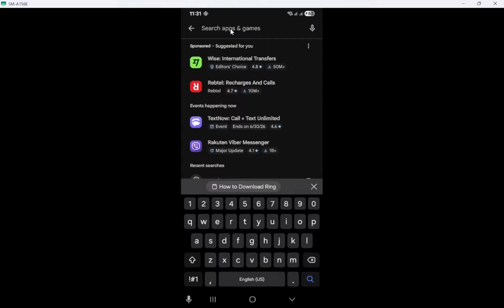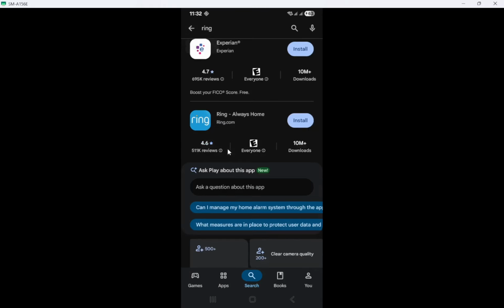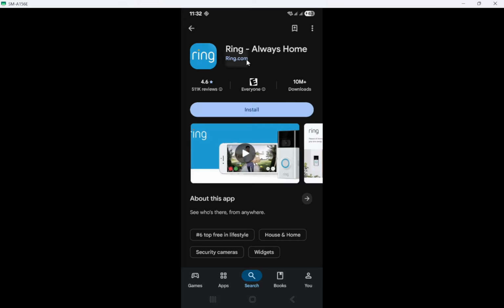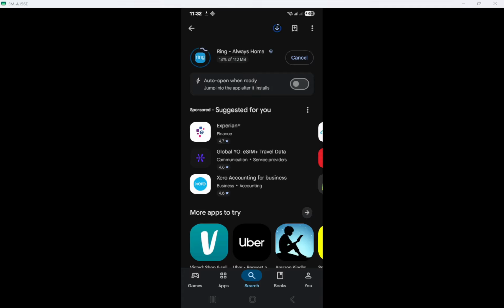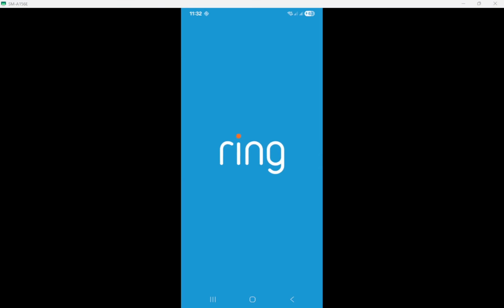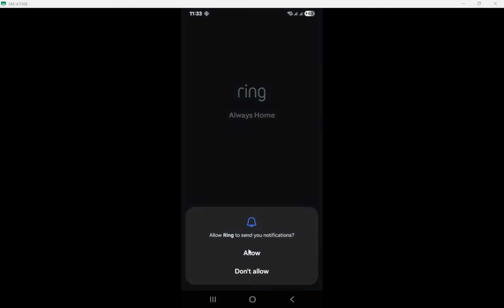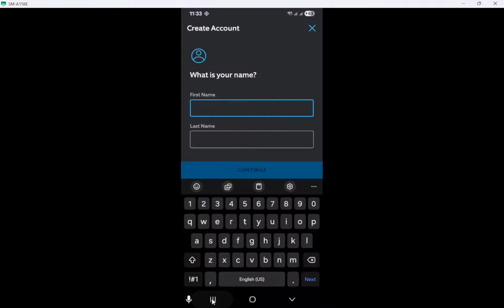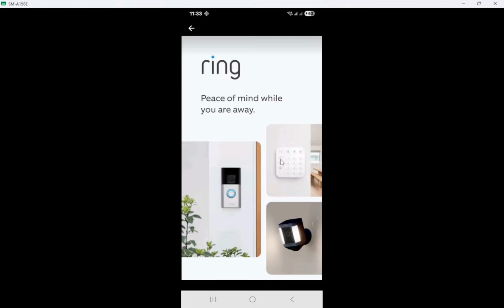How to Download Ring [2026 Full Guide]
How to Download Ring

Ready to take control of your home security? In this video, I’ll walk you through the simple steps to download the Ring app. Whether you’re using an Android or an iOS device, setting up this essential app will allow you to manage your Ring doorbells, cameras, alarms, and smart lights effortlessly. I’ll guide you through opening your app store, searching for "Ring – Always Home," and ensuring you’re downloading the legitimate app for peace of mind. Once installed, we’ll cover how to open the app and sign in or create an account, allowing you to customize and monitor your devices seamlessly. Don’t miss out—let's get started on enhancing your home security!